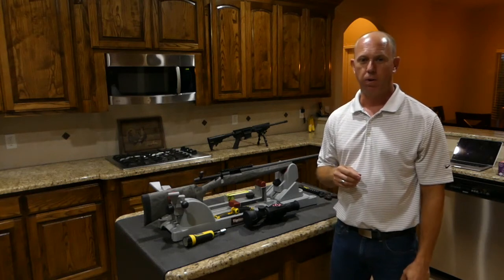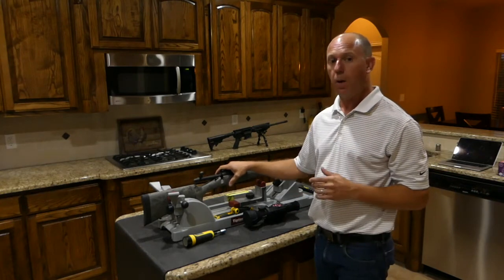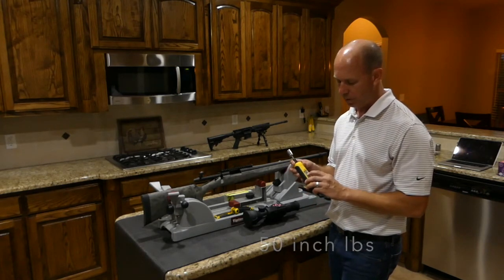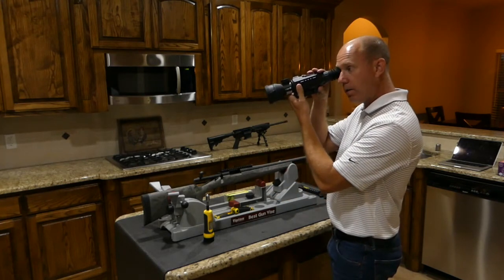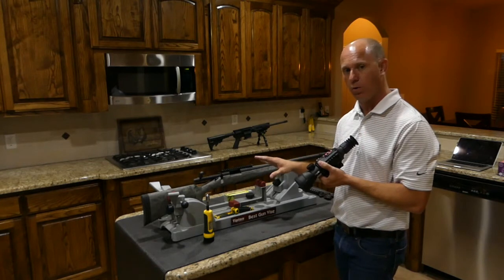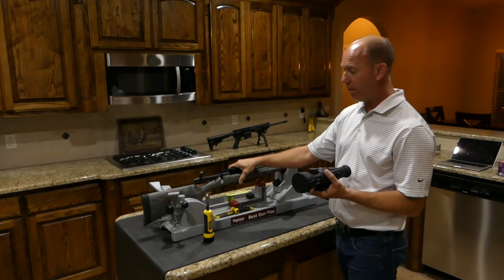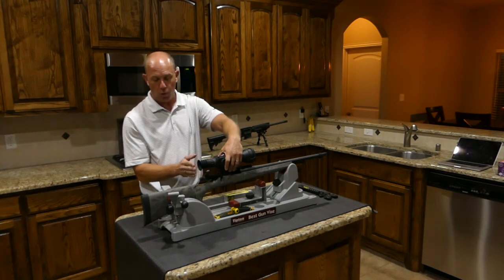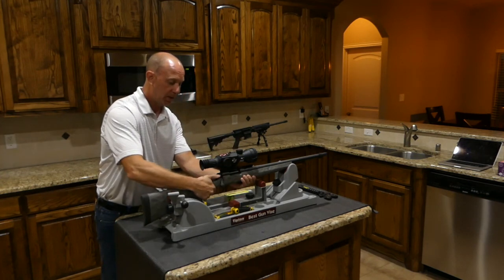ATN X Sight II Mounting to Rifle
Basic how to mount your ATN X-Sight II.
ATN recommends 50 inch pounds of torque, Also the socket is 12mm NOT 1/2"